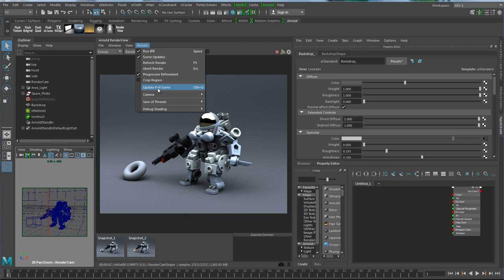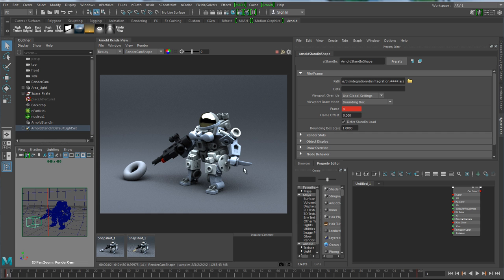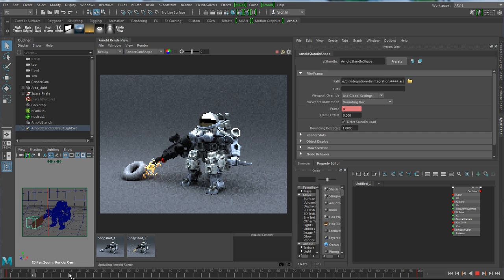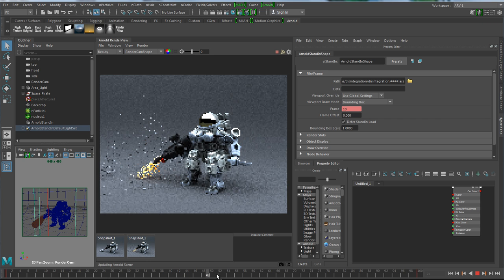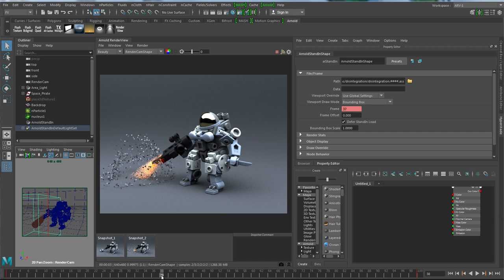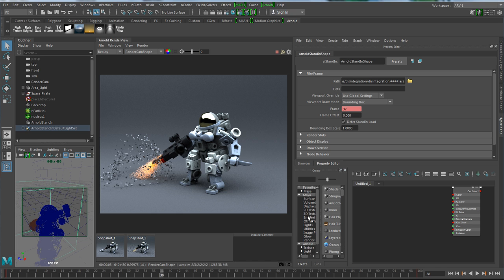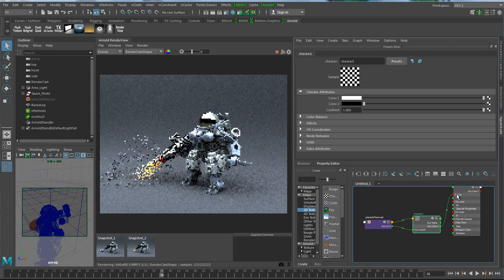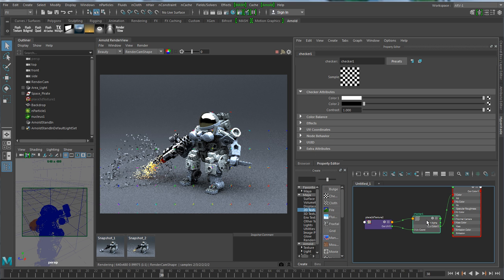IPR Improvements in MtoA 1.4.0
List of IPR update fixes :
- Standins are updated in animation. 3rd party procedural will be able to support that too.
- Support changes in motion blur settings
- Support frame changes with motion blur enabled (used to work badly)
- Nurbs surfaces couldn't be edited
- Some nodes were still visible in IPR after deletion
- Support instances changes / animations
- Support particles changes / animations
- Support creating new shaders and connecting them inthe shading tree
- Support properly changes in the bump
- Support Parenting/unparenting objects
- Support changes in mesh "smoothing" parameters
- Support changes in Sets extra attributes (didn't work correctly in 100% situations)
- Support User data changes
- "Frame" attribute is updated in the options when frame change
- Matte checkbox
- Changes in the log settings

A second list of improvements, to prevent useless IPR refresh. Now we no longer restart IPR when :

- a non-render camera is edited
- the scene is saved
- some maya windows are opened (hypershade / light editor)
- Shader selection in the hypershade (because of the swatch render)
- a new shader is created. Only connecting them in the shading tree will restart IPR
- an empty render layer is created in Render Setup (maya 2017)
- a collection is created in a non-visible layer (maya 2017)
- we used to re-generate the skydome caches whenever any attribute was changed, but most of them (including skydome rotation) don't actually require that.
- When motion blur is enabled, the frame is switched for motion evaluation *only* if we're editing an animated node. Editing static shaders, lights, etc.. won't trigger the motion evaluation which is of course much faster, so it's now much easier to do IPR with motion blur enabled